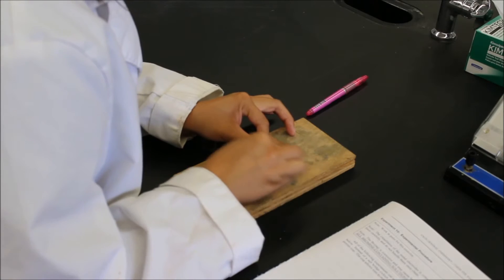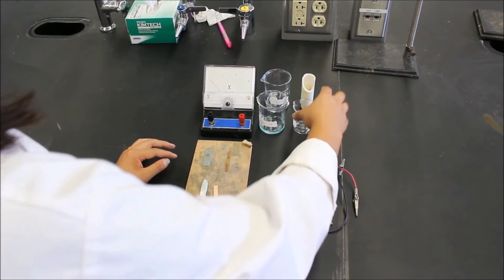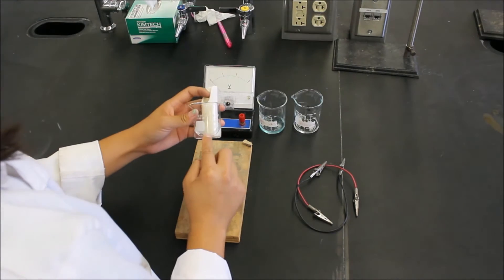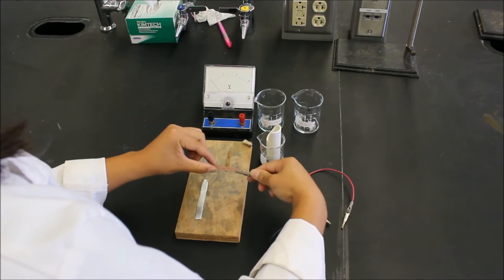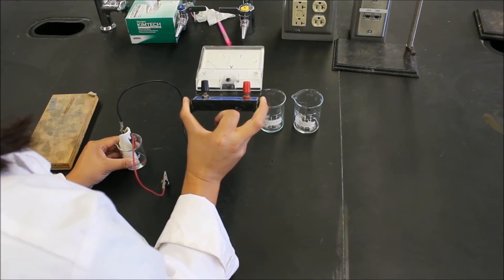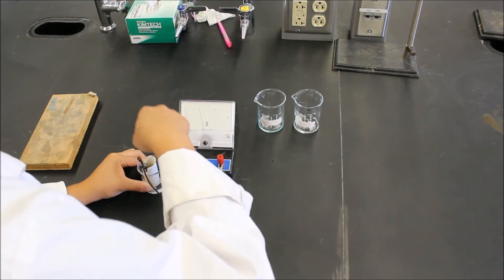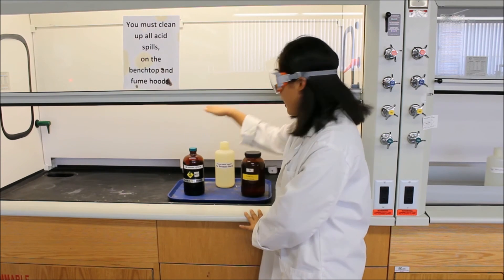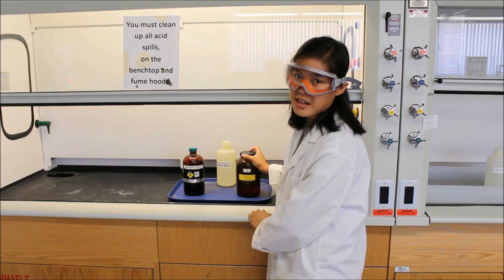Chem 102 Experiment 10